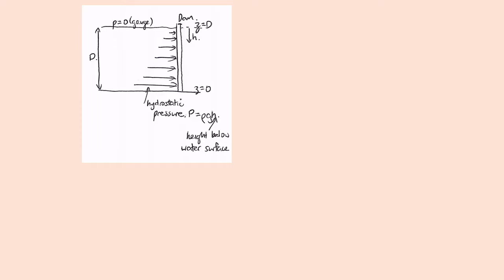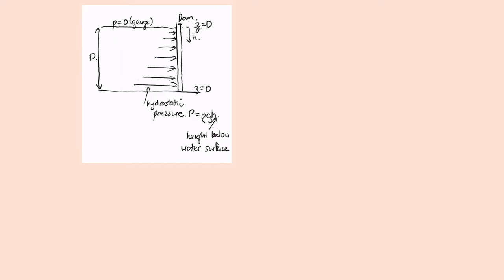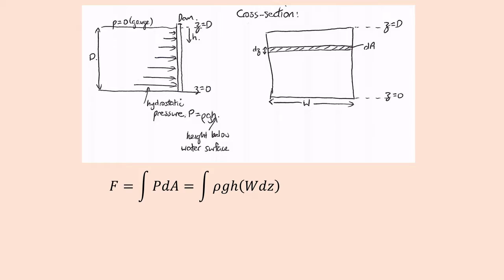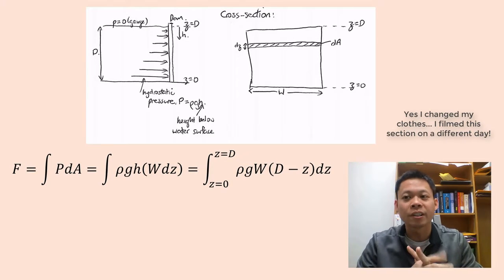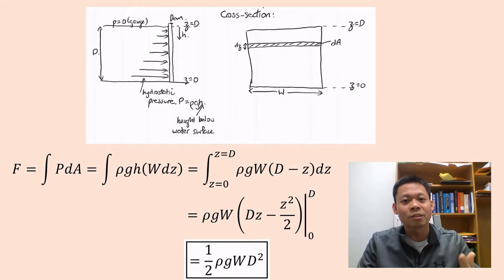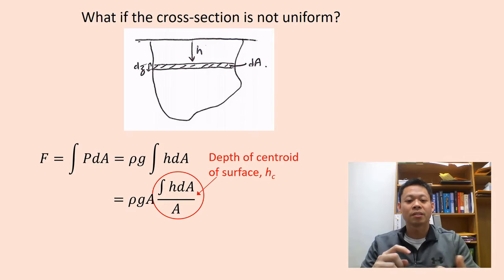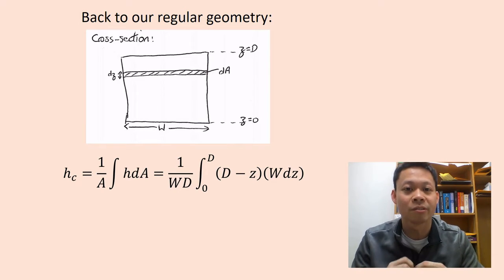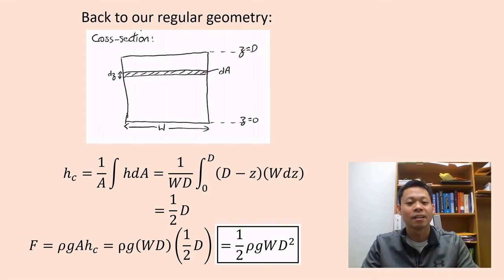Chapter 1 Example 1: Force on a Dam (pg 32 - 33 from text)